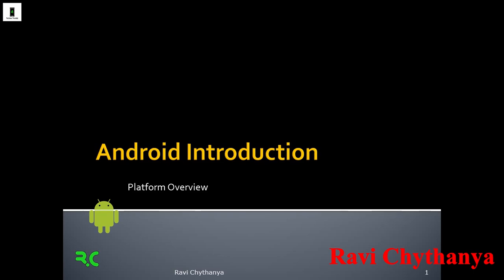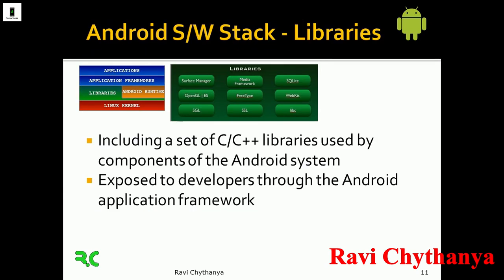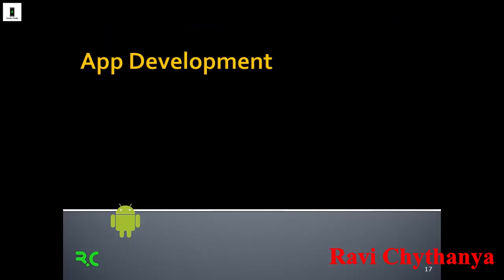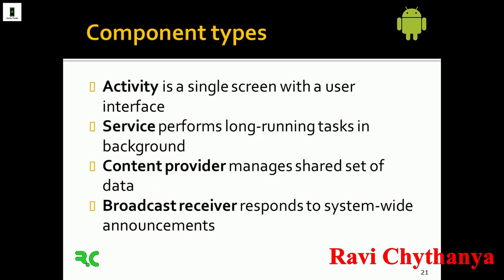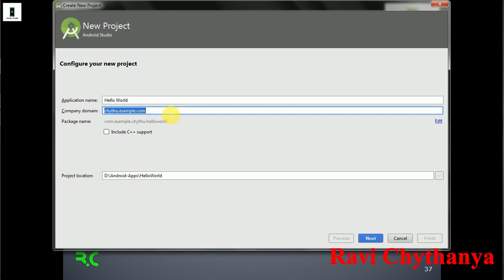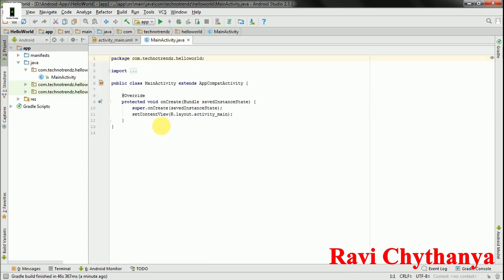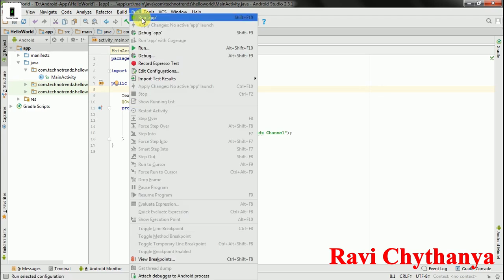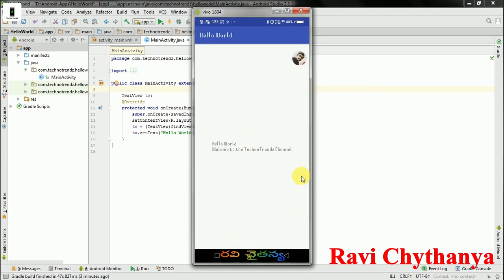Introduction to Android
This video will give a brief introduction about Android, Android Studio, Installation of Android Studio and Creation of your first Android Application.
1) The content of this video is also available in "Android Development Made Easy" app.